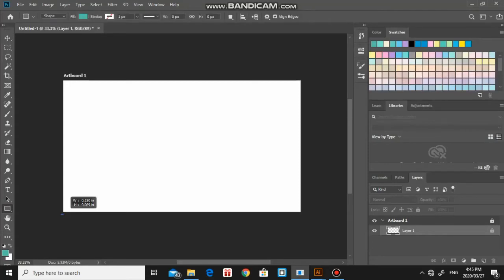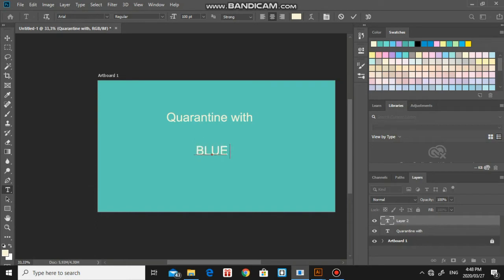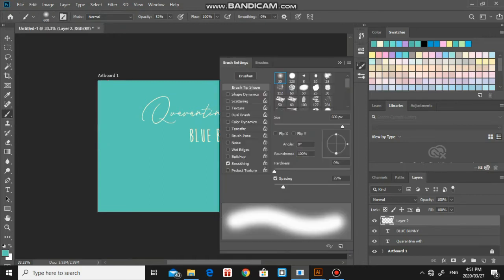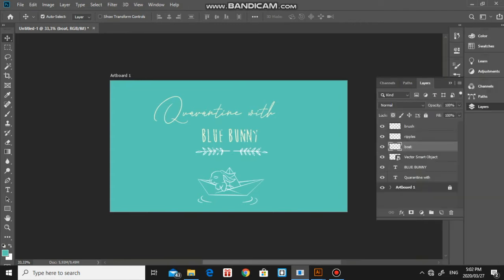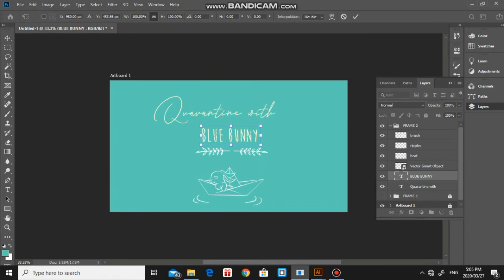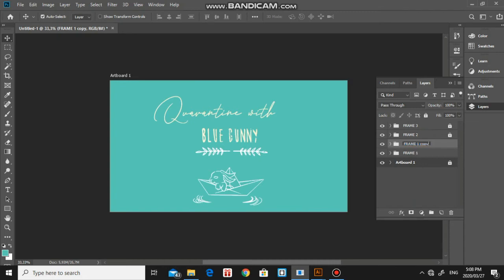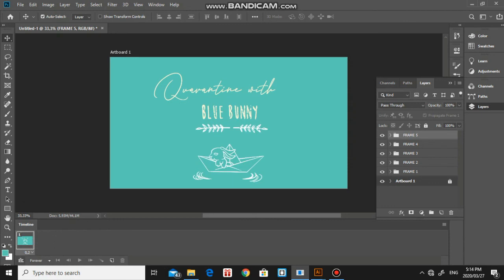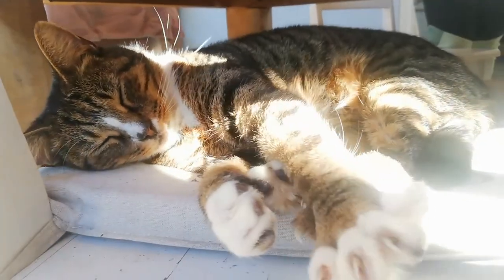Blue Bunny Lock Down 2/21 - Make a GIF in PS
How cool would it be to turn your name into a GIF?!
Using Photoshop I show you you how to.
You may need some basic knowledge of how to use Photoshop to be able to navigate and follow along.